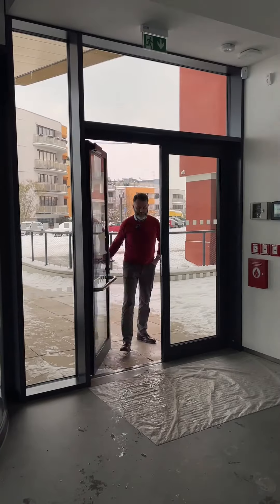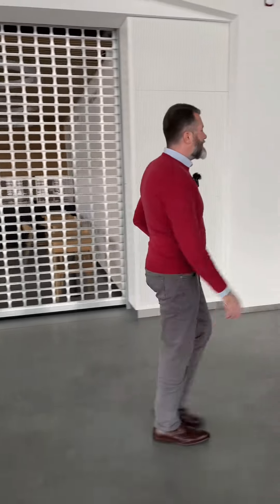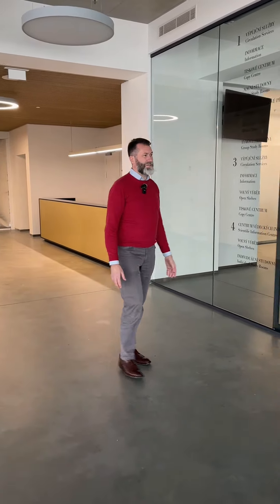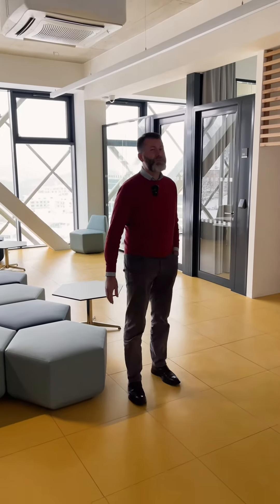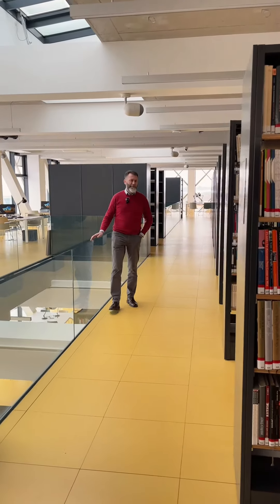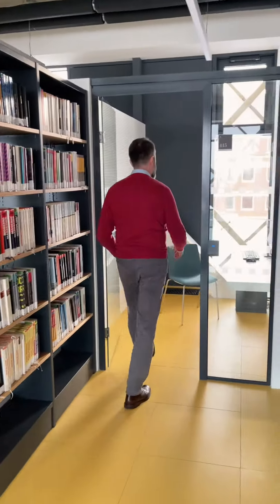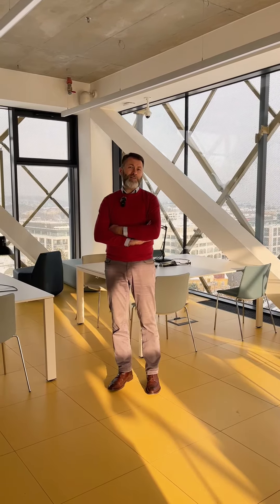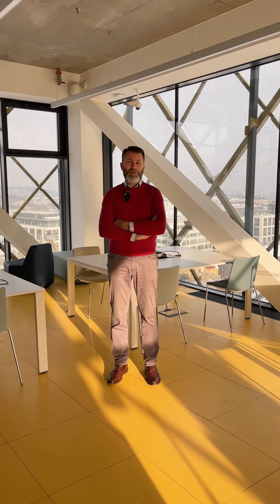Jinonice Campus Building A Opening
It's here! 🎉 On Wednesday, December 13, we are opening building A in the Jinonice Campus. In it you will find the new faculty library 📚 and at the same time it is also the main entrance to the entire faculty complex. 🧑‍🎓 In this video, FSV UK Dean Tomáš Karásek tells you about everything building A has to offer.